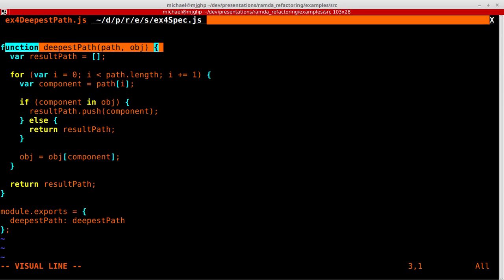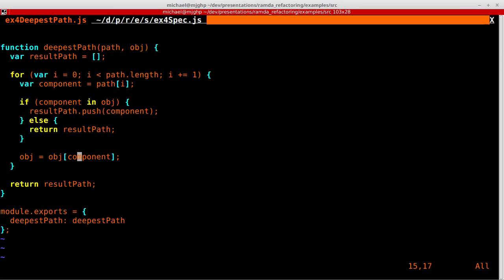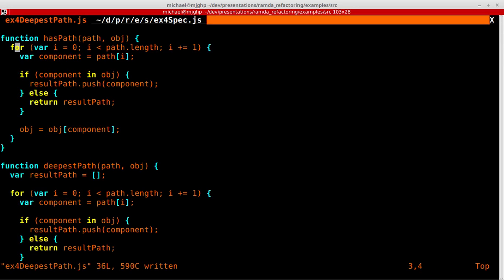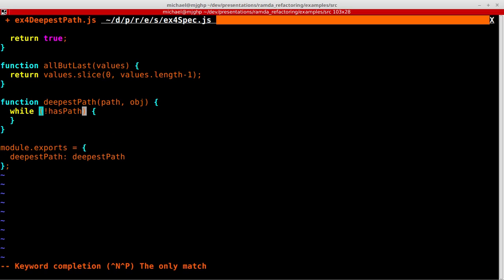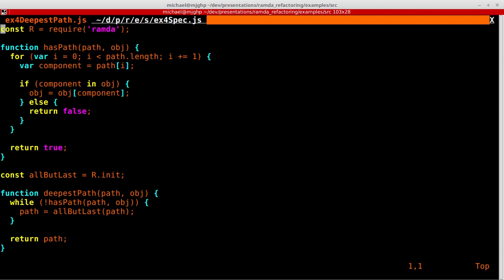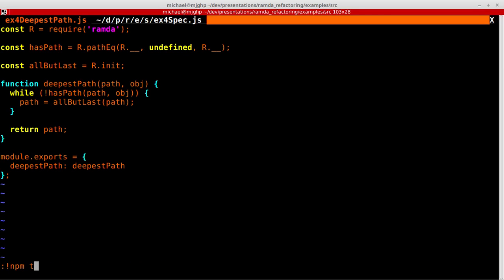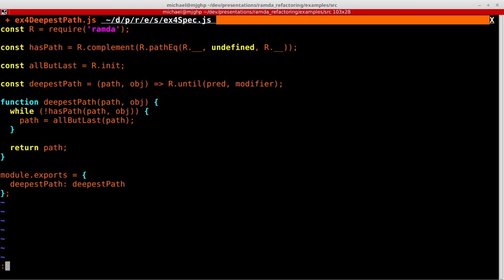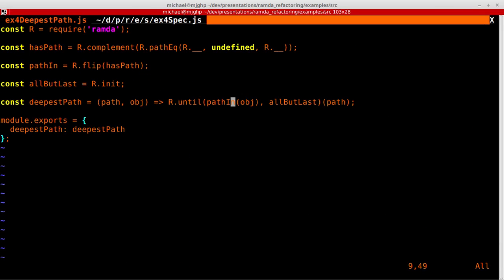Ramda refactoring: deepestPath case study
Let's take some data accessors and setters and refactor them with Ramda lenses!

An example from the "Refactoring Refactored with Ramda" talk.